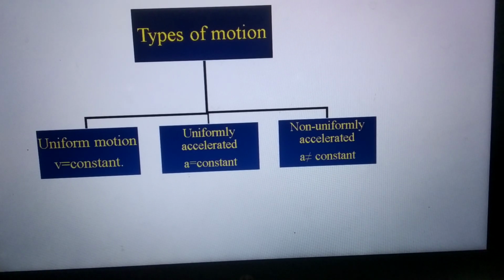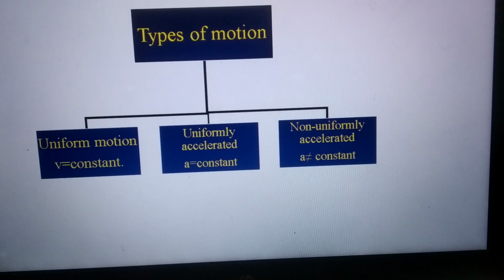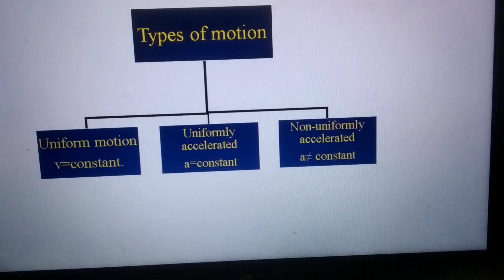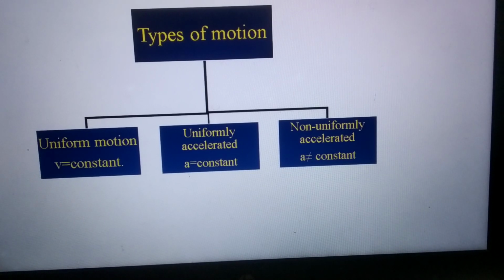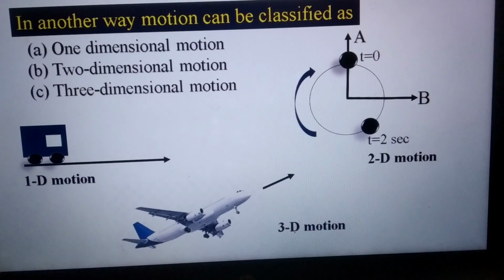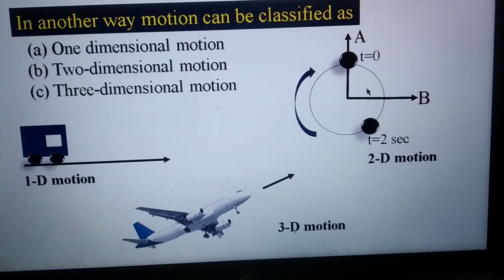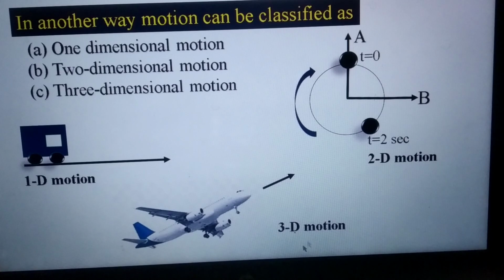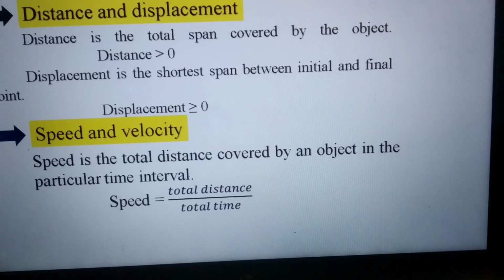IIT JEE NEET Physics| Lec-2 kinematics Types of motion| class 11th physics| CBSE